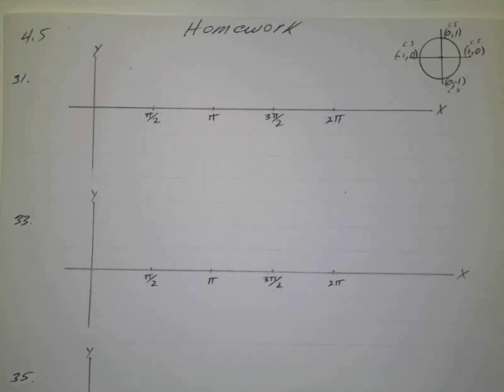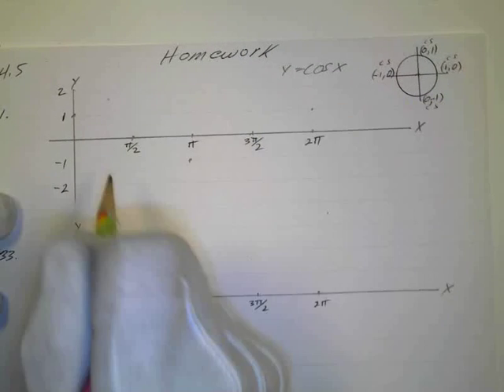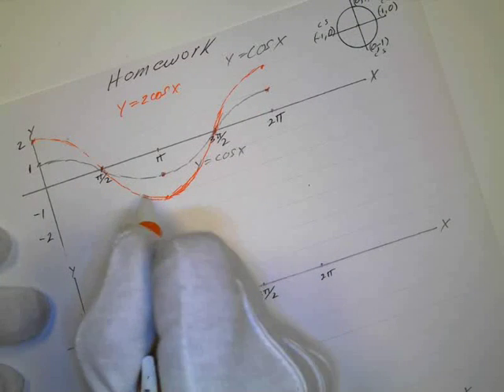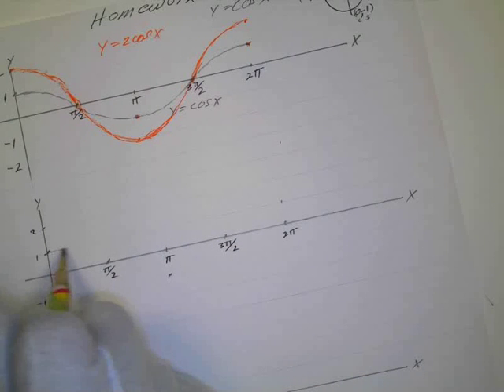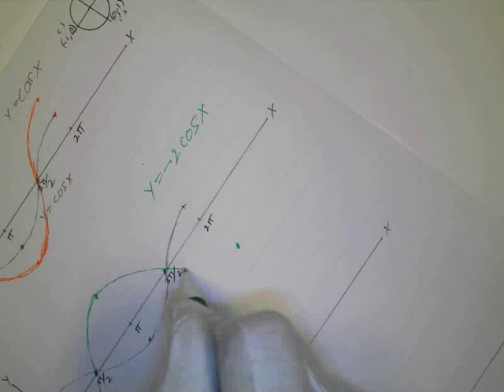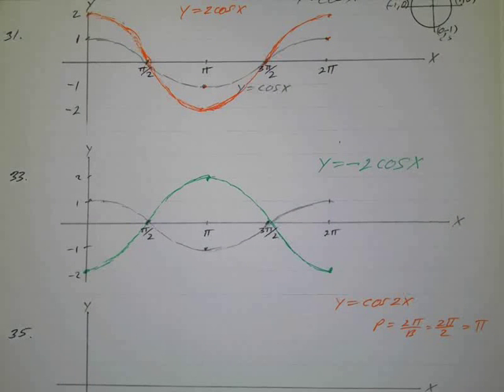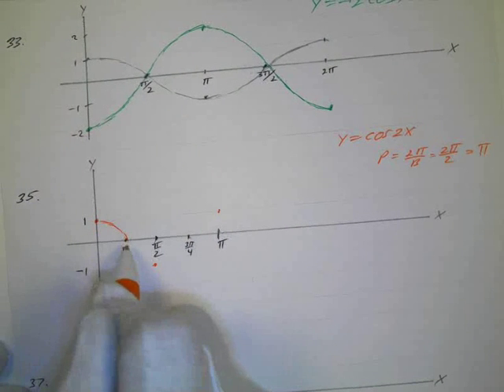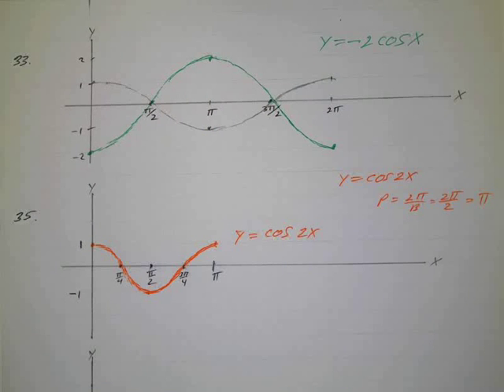Graphing y = cos x (1)